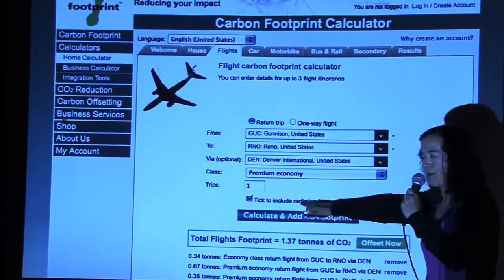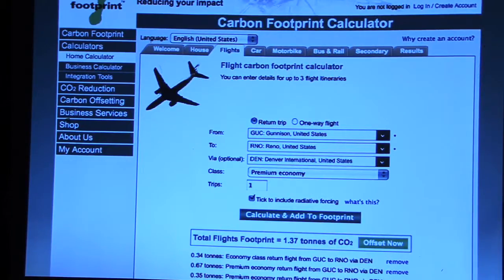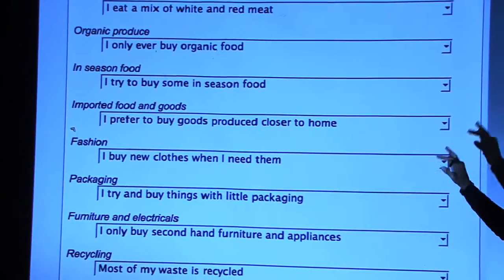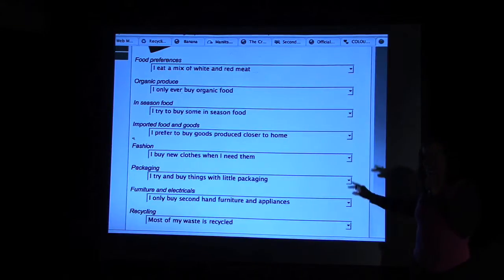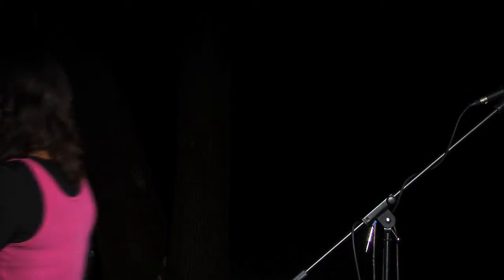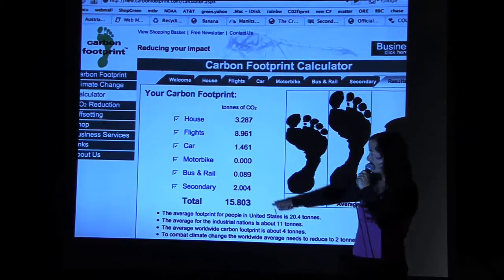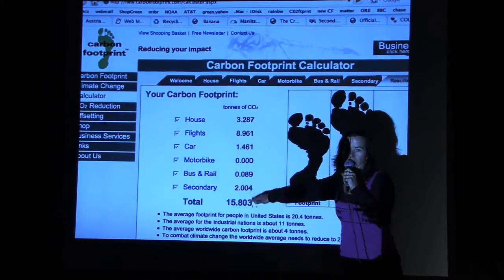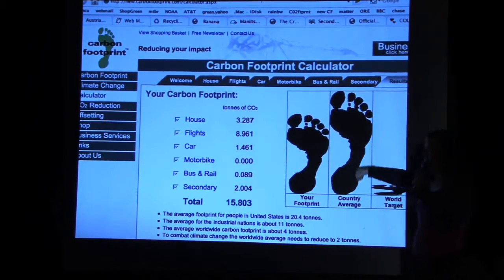Alison Gannett Speaker Pt1